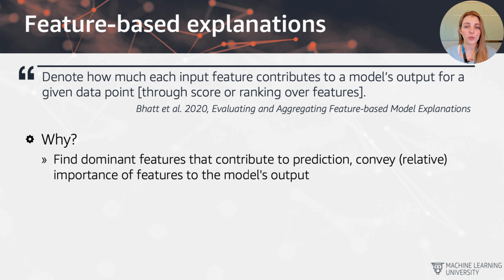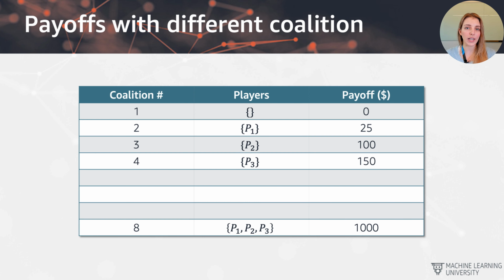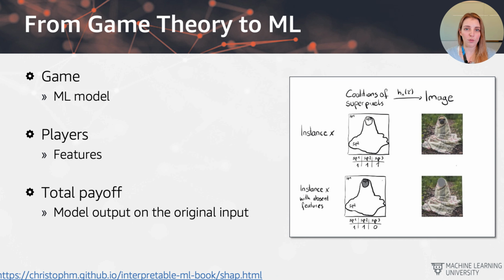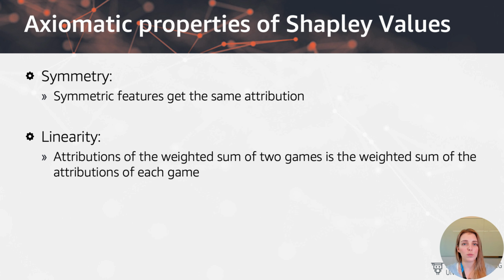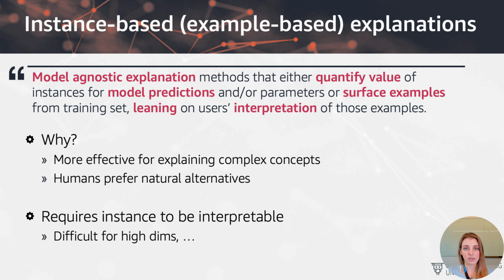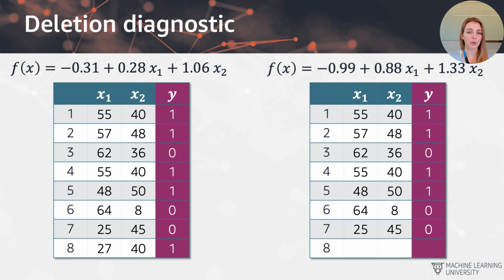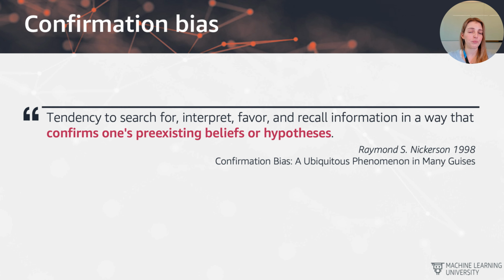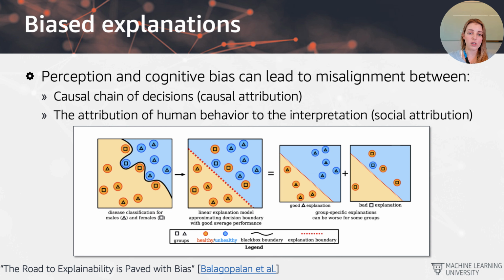Responsible AI (27/30) - Function-based explanation methods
PREVIOUS DESCRIPTION: In this video we will deep dive into explanation methods following the function-based taxonomy. We will distinguish between different explainers based on how they work.

The "Responsible AI" course is designed to introduce you to several dimensions of Responsible AI with a focus on fairness criteria and bias mitigation. Learn about different fairness criteria, bias measurements, and bias mitigation techniques.